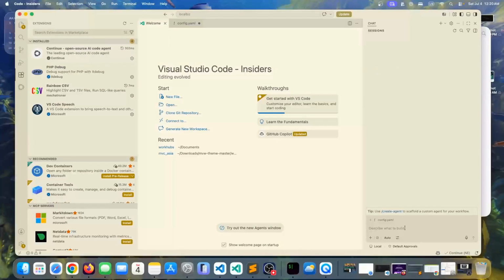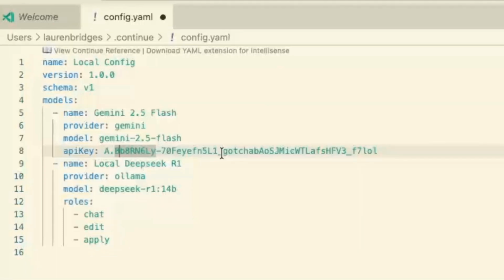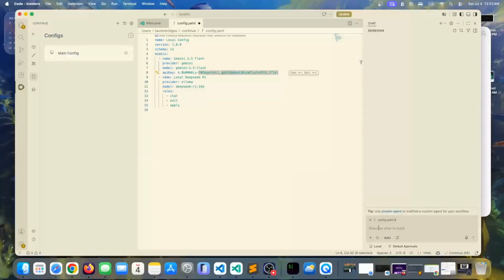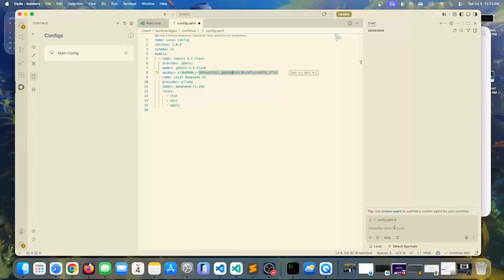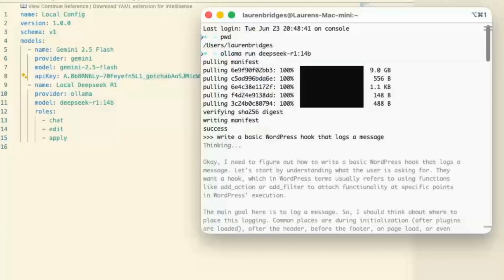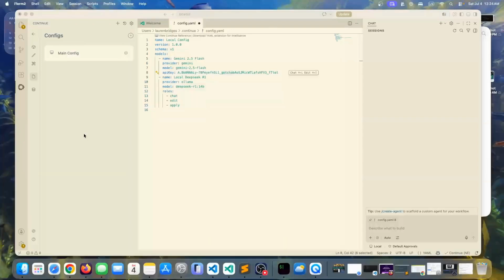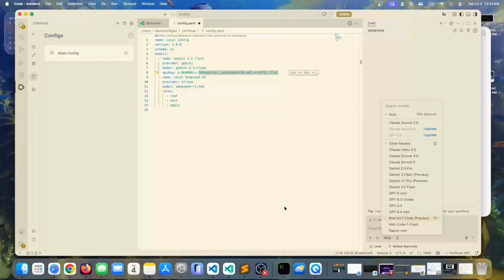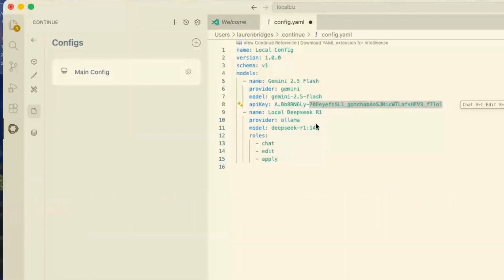Local AI Workflow: Cutting Costs with a Hybrid Strategy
Are your AI coding assistant bills burning through your budget? I recently noticed my token usage was spiraling, so I overhauled my local development workflow to prioritize control and cost-efficiency.

In this video, I walk through how I moved away from relying on cloud-based agents and transitioned to a local-first setup using VS Code, the Continue extension, and Ollama on my Mac Mini. This setup is straightforward, keeps your intelligence local, and is remarkably easy to implement.

Steps to set up your local AI agent:

• Install Ollama: Download and install Ollama to run models locally.

• Add the Continue Extension: Install the Continue extension within VS Code to act as your AI code agent.

• Configure a Cloud Bridge (Optional): Use Google AI Studio to get a free-tier API key if you need a lightweight model for simpler tasks.

• Run Local Models: Use your terminal to pull and run models like DeepSeek R1 directly on your machine.

• Update your config: Map these providers in your config.json to switch between local and cloud models seamlessly.